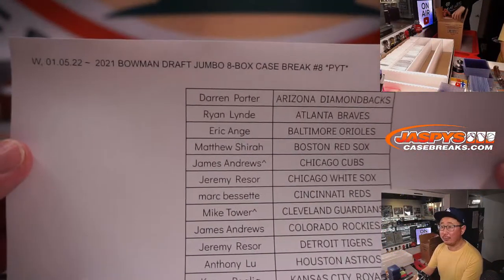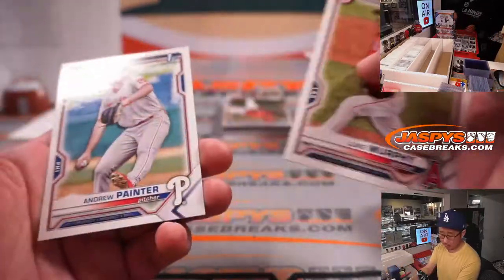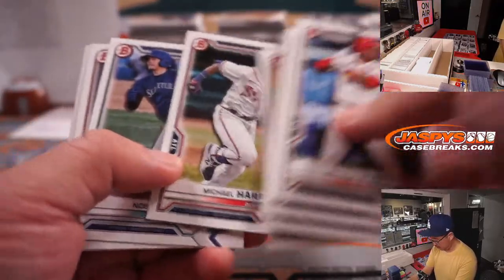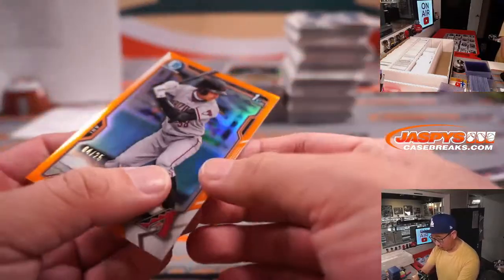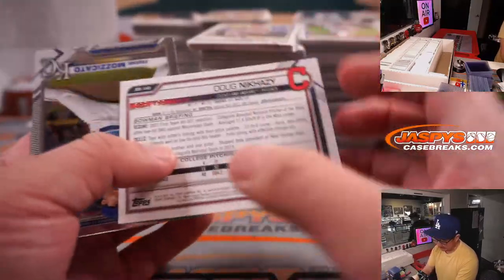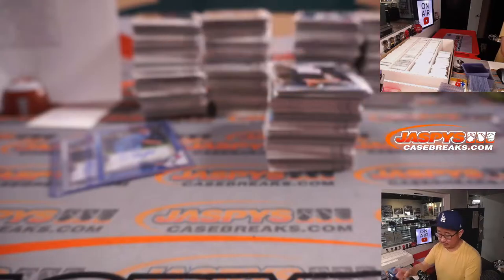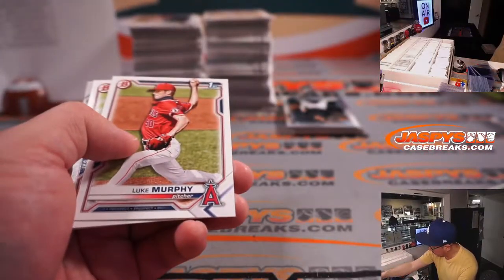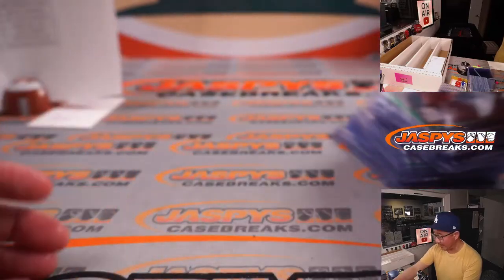W, 01.05.22 ~ 2021 BOWMAN DRAFT JUMBO 8-BOX CASE BREAK #8 *PYT*